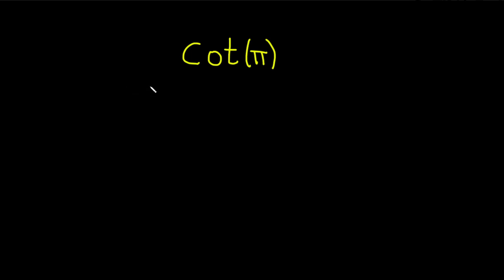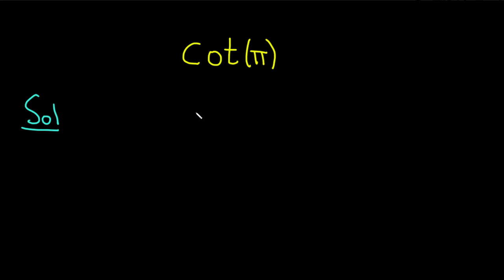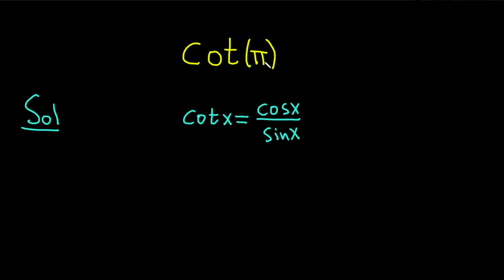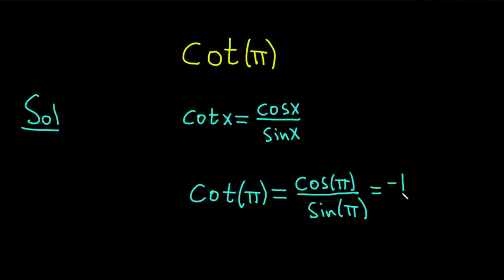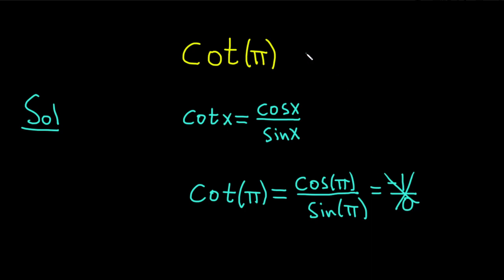Compute cot(pi)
We compute the cotangent of pi by hand. We use the formula cot(x) = cos(x)/sin(x). I hope this helps someone who is learning trigonometry.